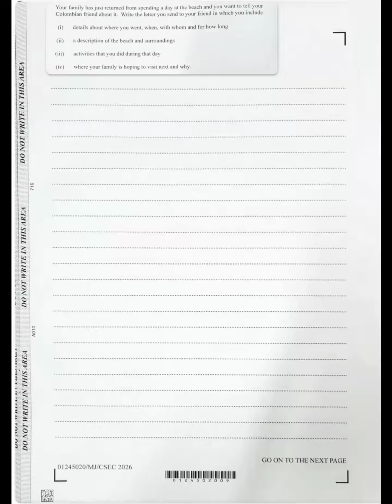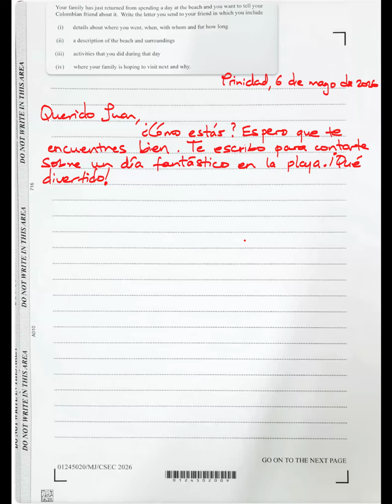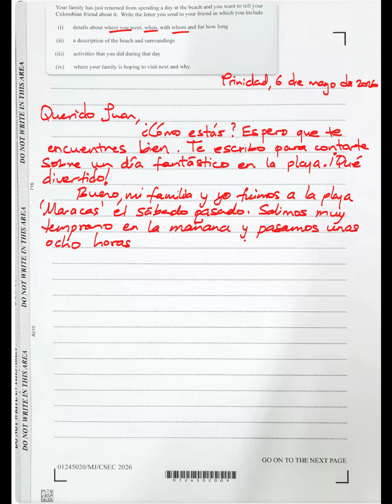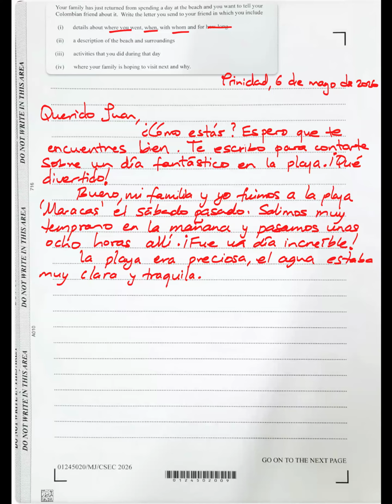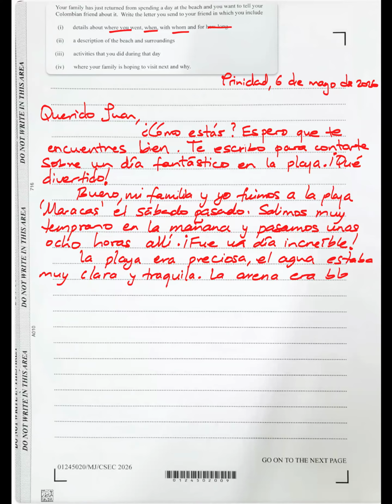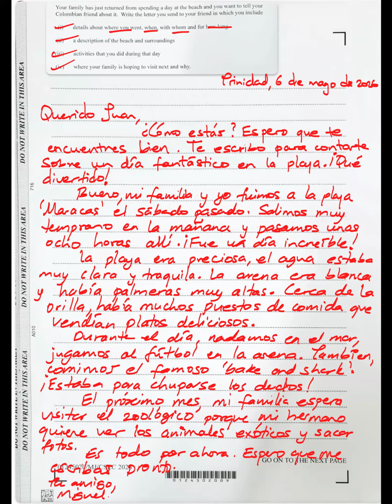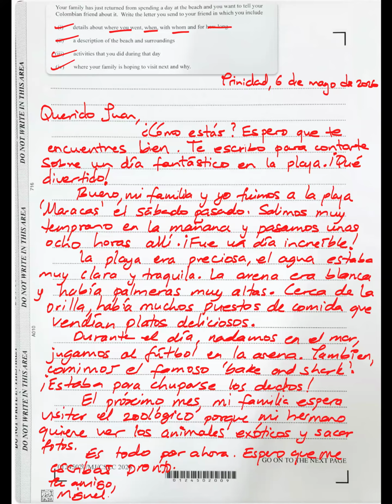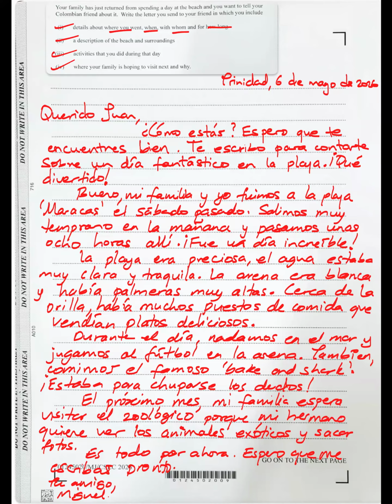CSEC Spanish May 2026 - Letter